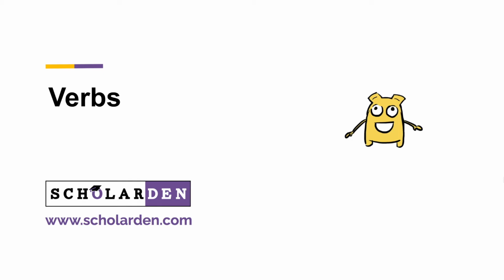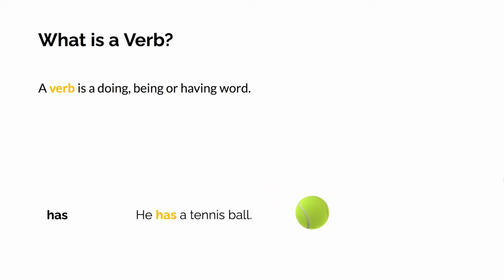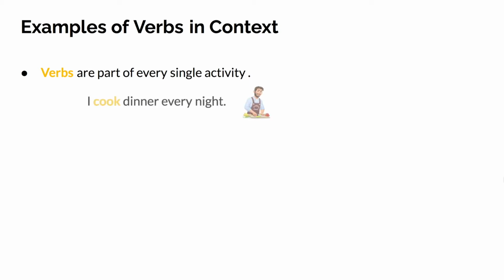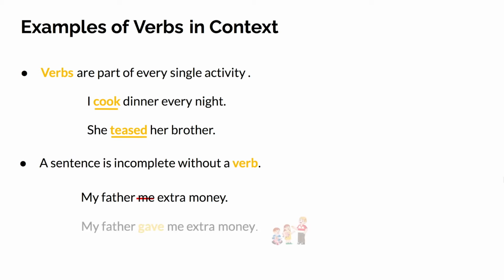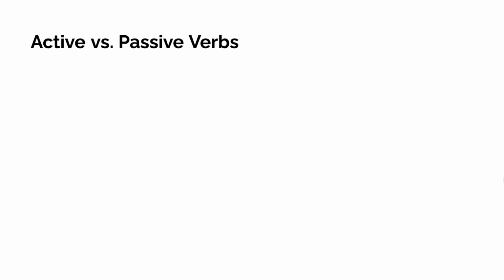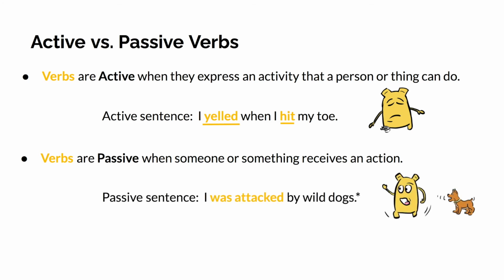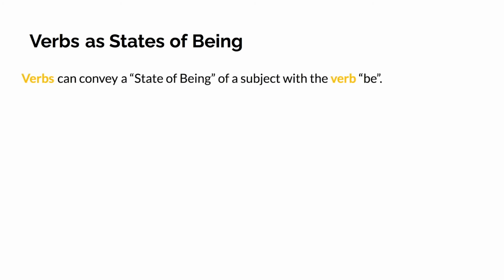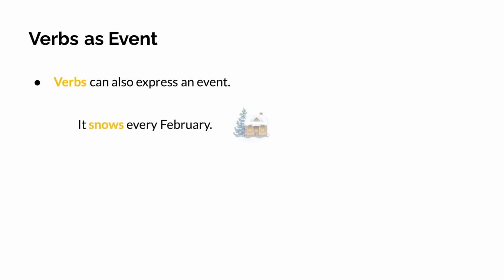English Grammar - Verbs (1/7)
For more advanced English Concepts, visit scholarden.com

In this video, the following topics are covered:

Introduction to Verbs
Examples of Verbs
Verbs in Context
Active Voice
Passive Voice
Verbs as States of Being
Verbs as Event